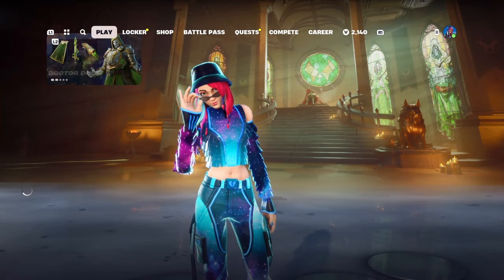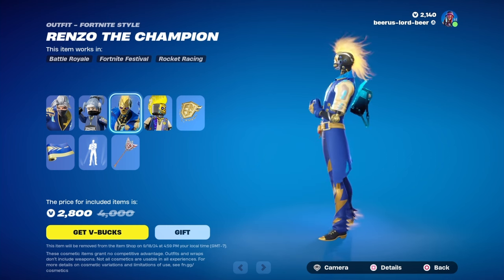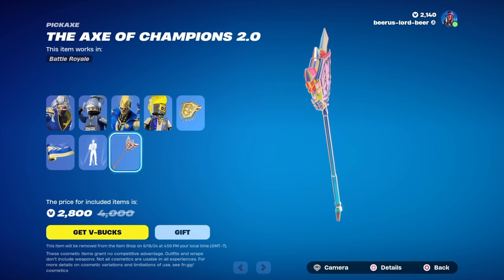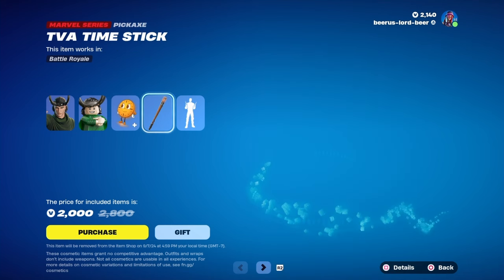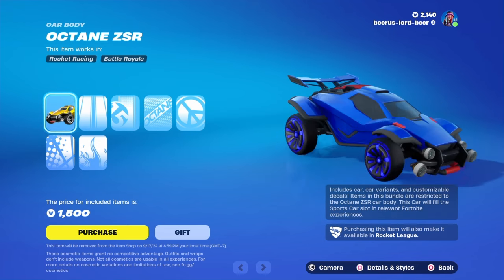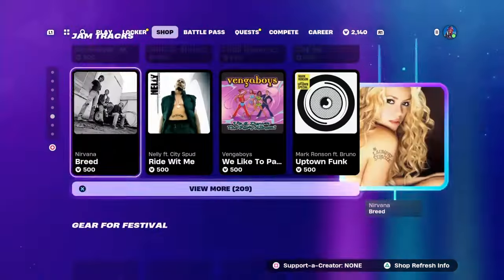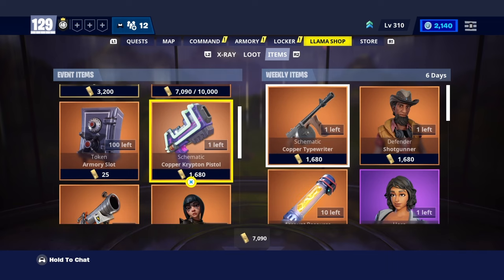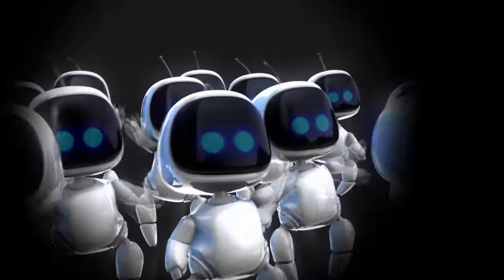120 v-bucks + NEW FNCS Skins And More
This item shop is dope lol let me know what y'all think down in the comics